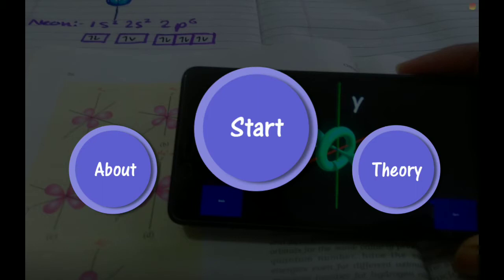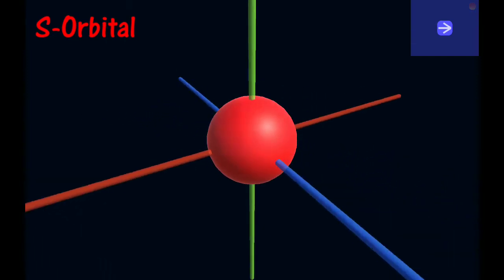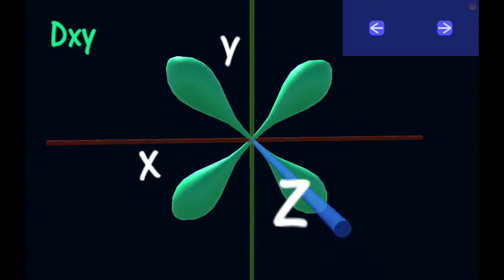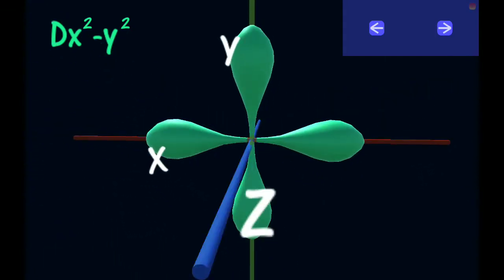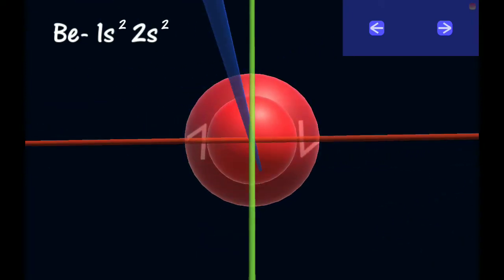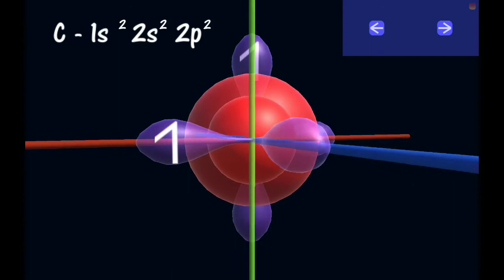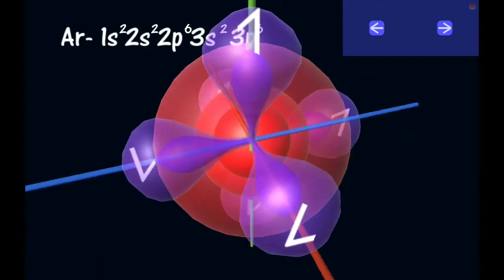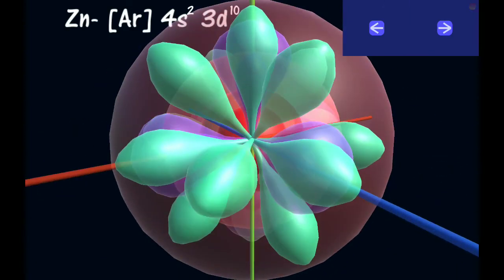Shape and Size of Orbitals 3D Visualisation